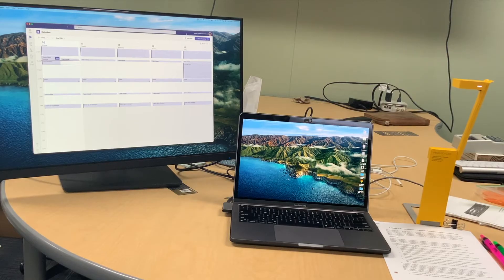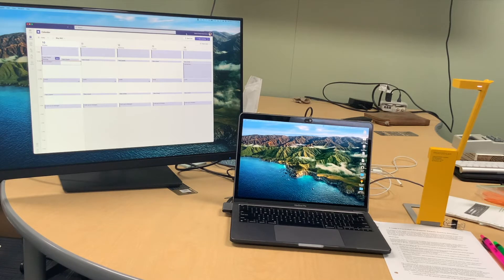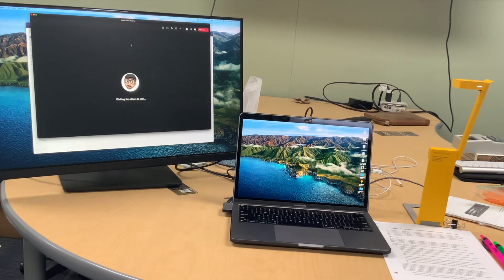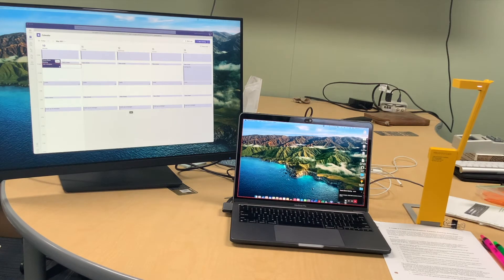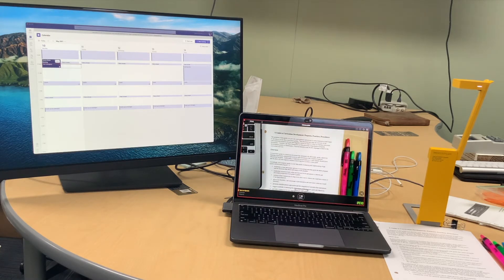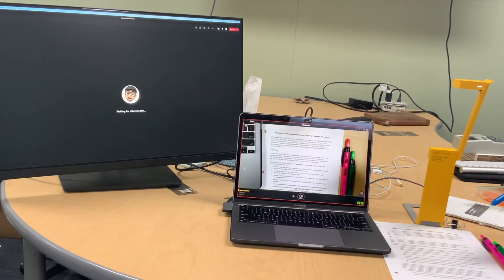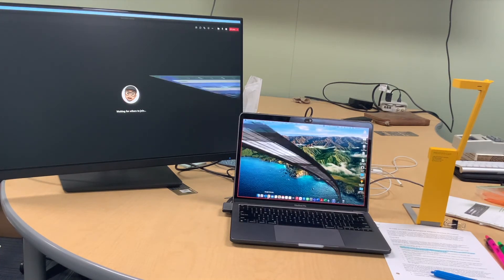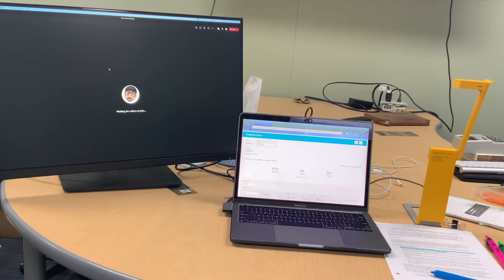Using Teams Multiple Monitors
In this video I discuss using Teams with a multiple monitor setup, and how to make sure you can see your kids and share your screen at the same time.